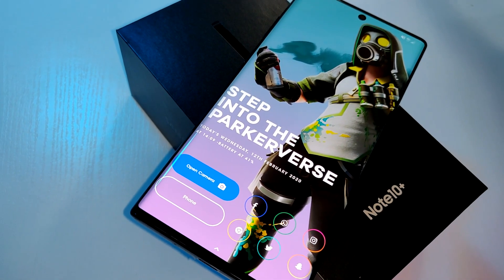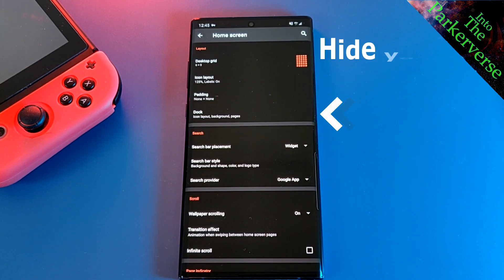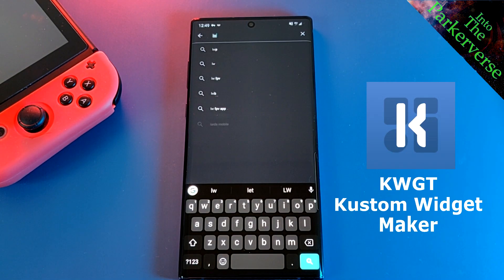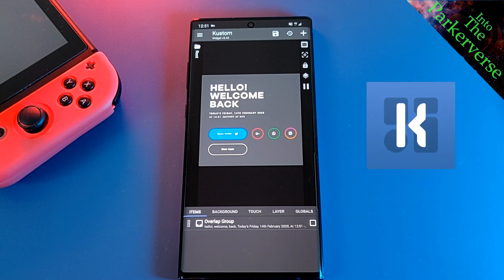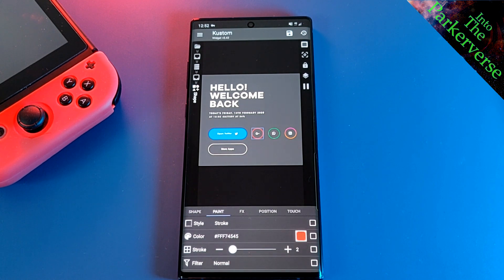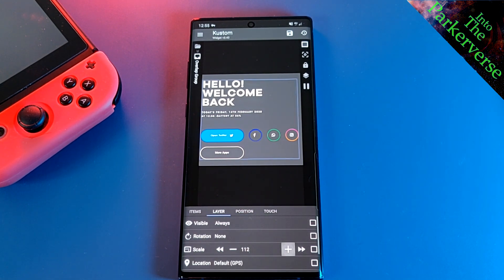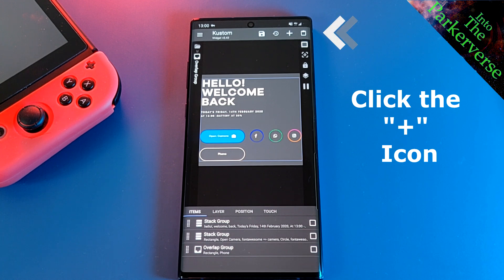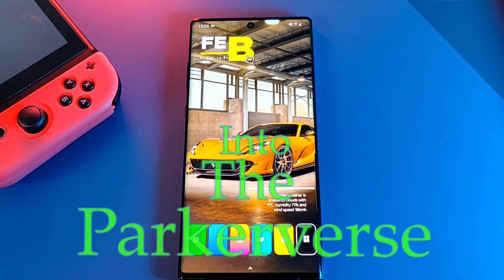How to Customise your Android Homescreen LIKE A PRO -2020 Setup Tutorial -[Step By Step guide]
This week I thought I would share with you all how I created my own custom Homescreen Setup 2020. I hope this helps you guys customise your homescreens!

Video covers